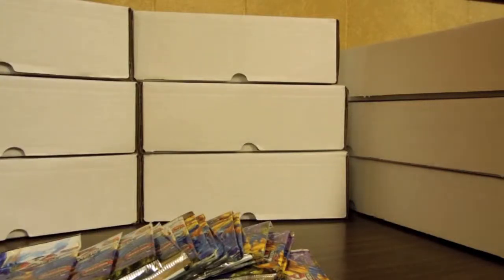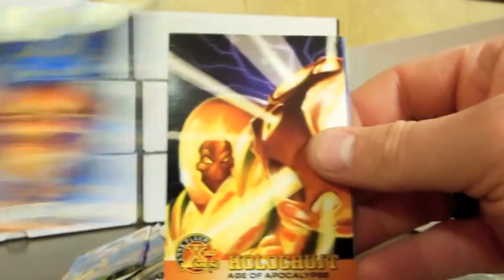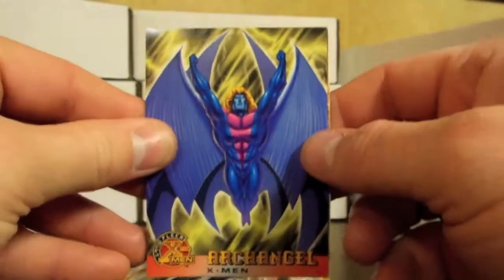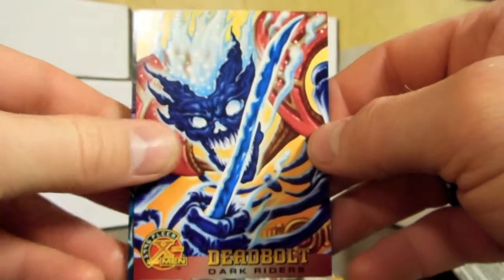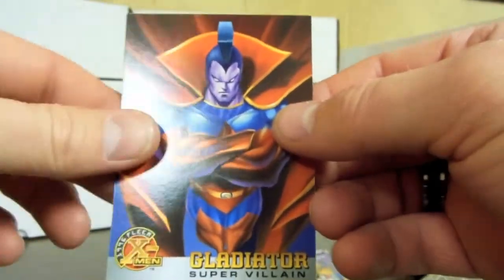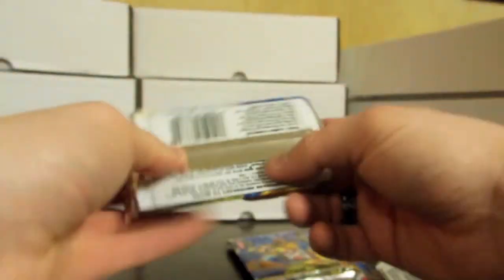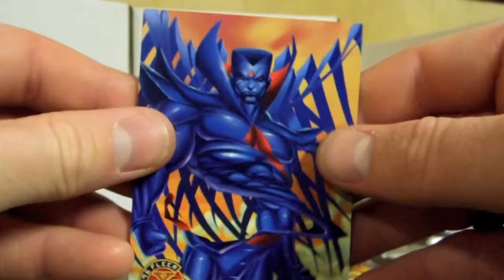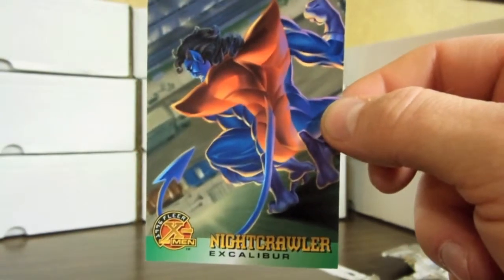X-Men Pack Opening - 17 Fleer X-Men Booster Packs